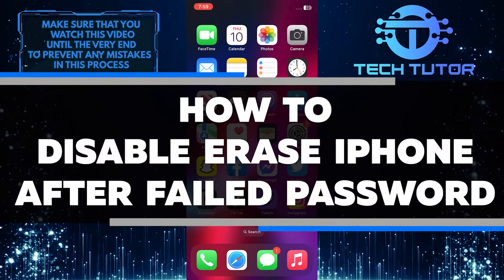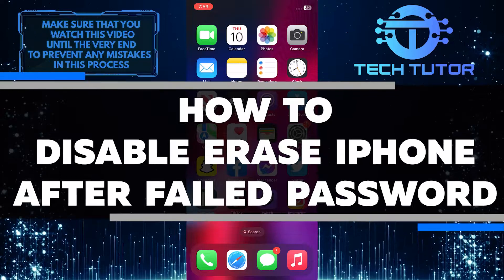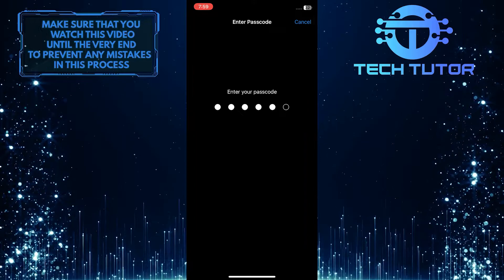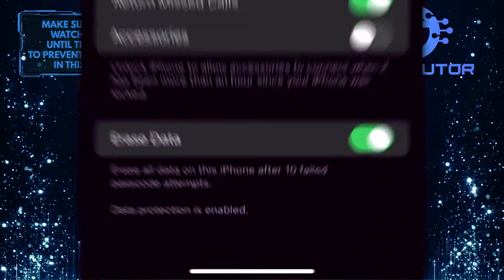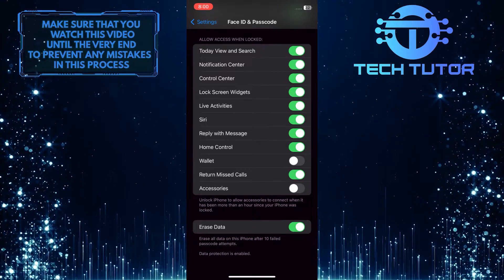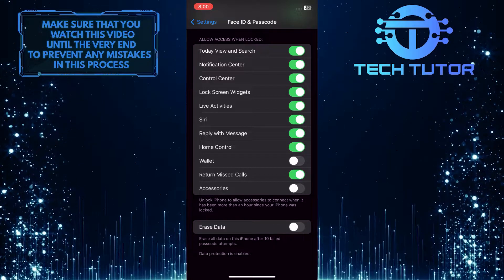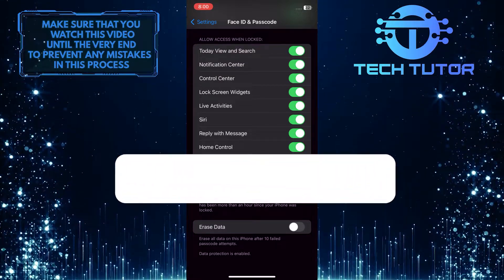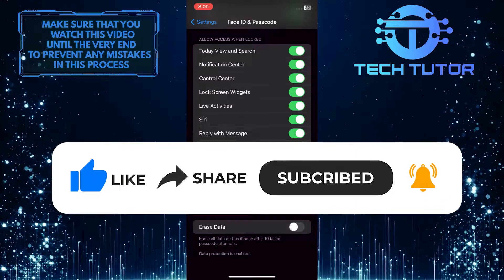How To Disable Erase iPhone After Failed Password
Most people don't know that there is a setting on their iPhone that will automatically erase all data after 10 failed passcode attempts. This is a great security measure to take if you are worried about someone stealing your phone and accessing your personal information. However, it can be a pain if you accidentally enter your passcode wrong a few times and lose all of your data. In this video, we'll show you how to disable the Erase Data option on your iPhone, so you don't have to worry about losing everything if you forget your passcode. Watch now and learn how to keep your data safe.